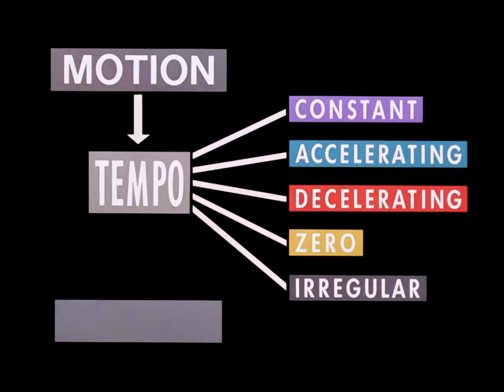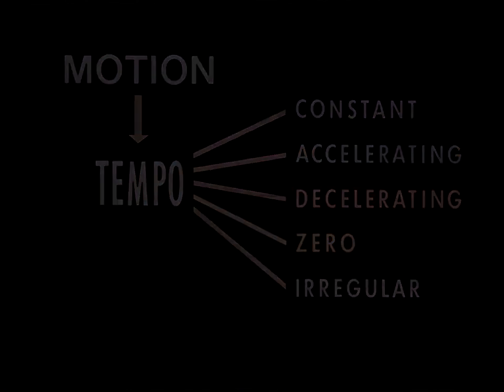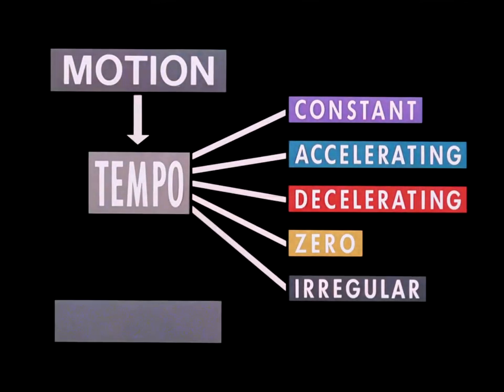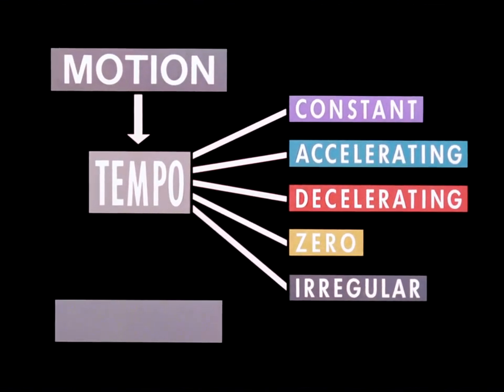Animated Motion Part 4 Direção Norman McLaren